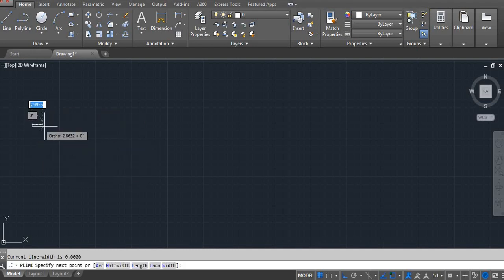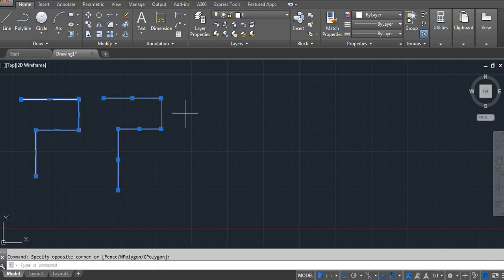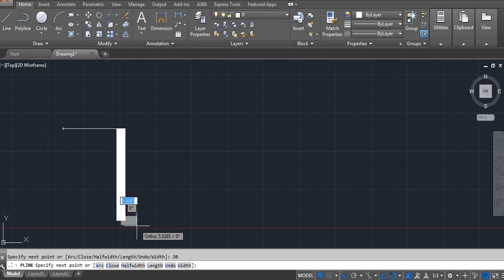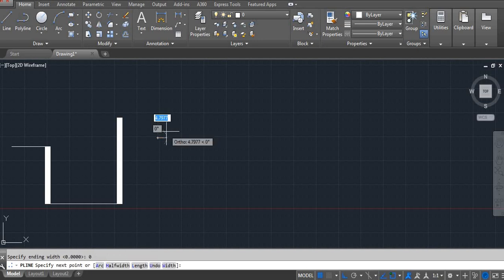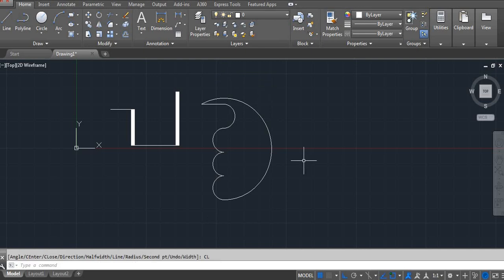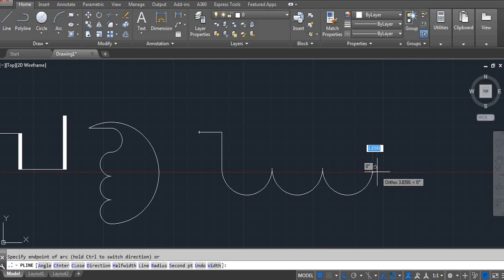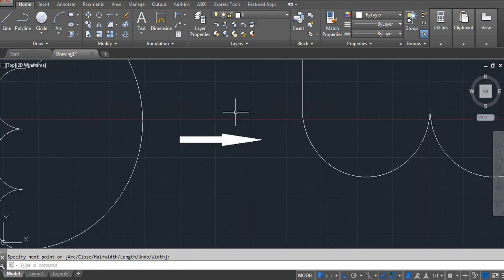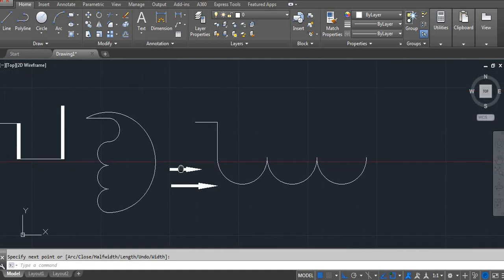AutoCAD Polyline Command || Draw Polyline with all methods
autocad tutorial,
autocad - complete tutorial for beginners,
autocad basic tutorial for beginners,
autocad tutorial for beginners,
polyline,
polyline command,
how to draw polyline command with all methods,
polyline command in autocad,
autocad polyline command,
how to draw polyline command with all methods in autocad,
how to use polyline command in autocad,
polyline command in autocad 2016,
using polyline command in autocad,
polyline command of autocad,
polyline command in autocad in hindi,
how to draw polyline in autocad,
with all methods in autocad,
with all methods,
line to polyline